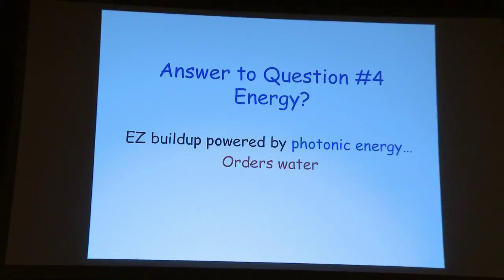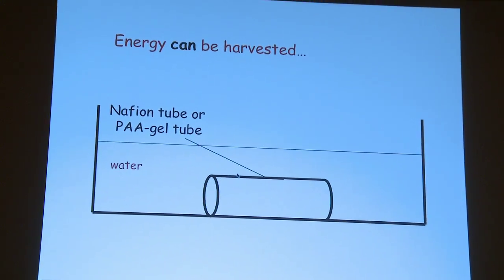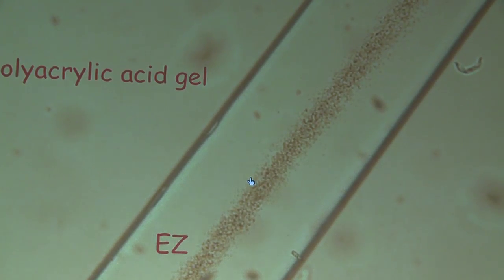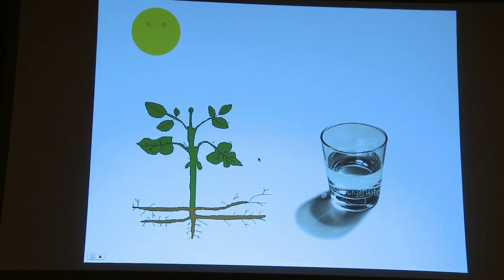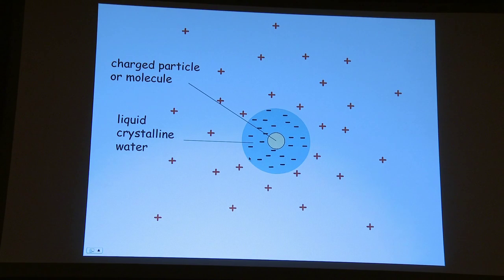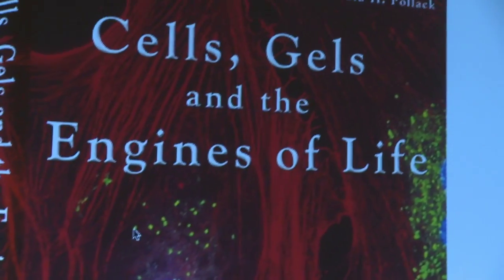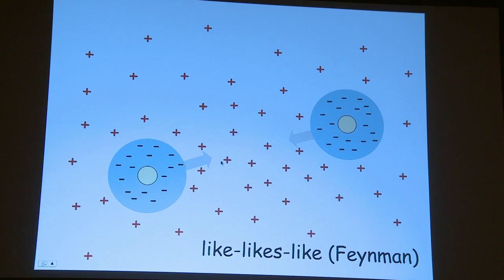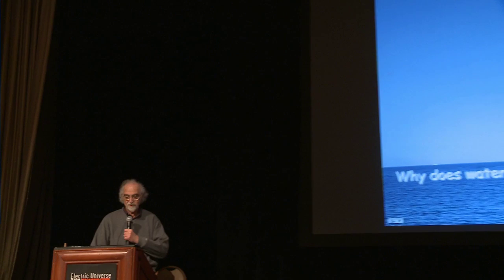Gerald Pollack: The Role of Water in the Electric Body | EU2012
Excerpt from "The Role of Water in the Electric Body" by Gerald Pollack, Electric Universe 2012 Conference: The Human Story.